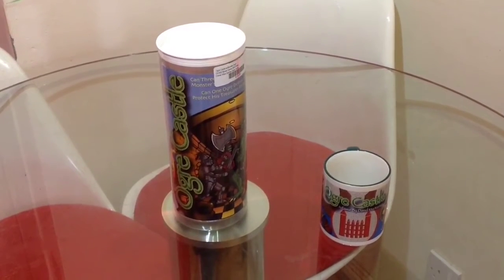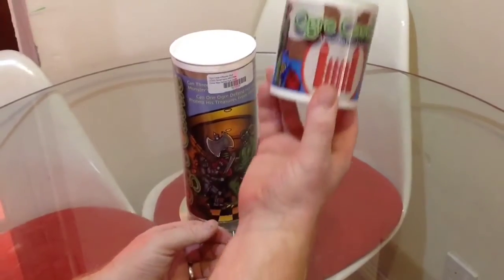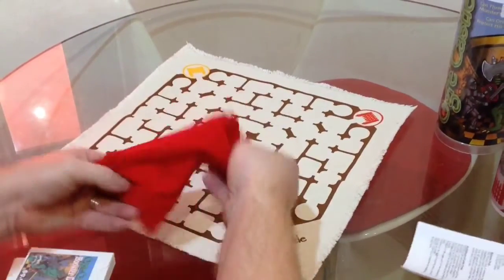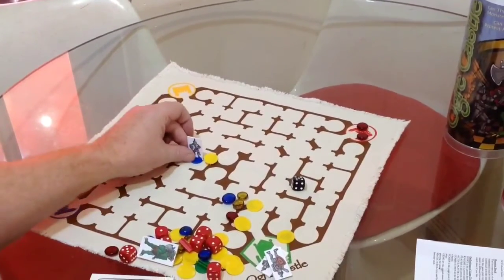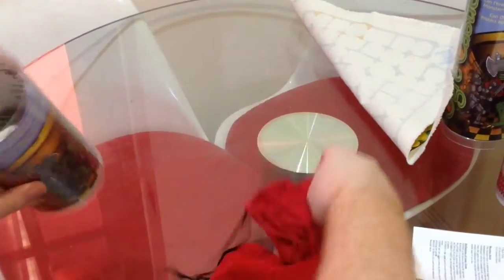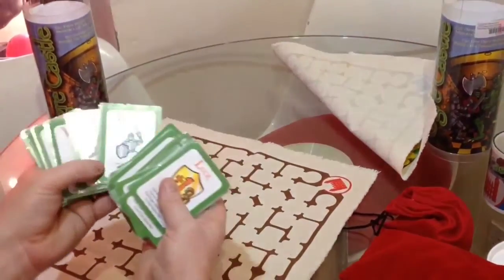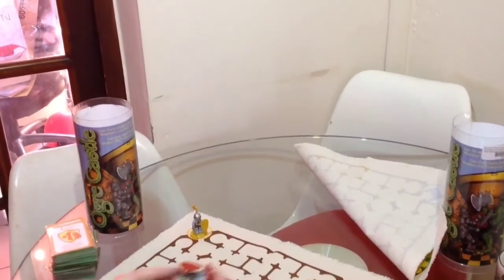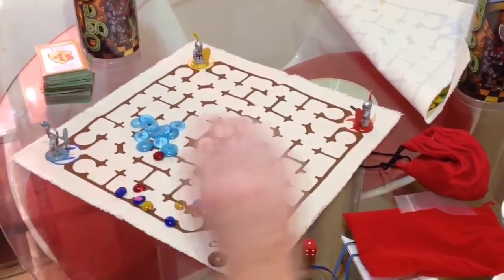Ogre Castle Clever Mojo Games un- tubing